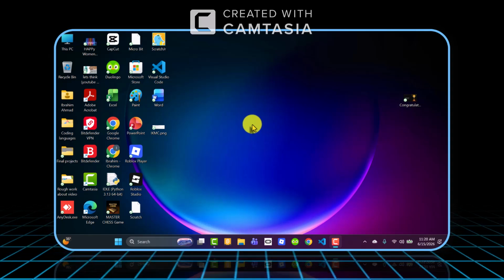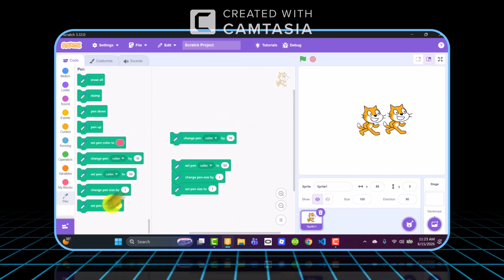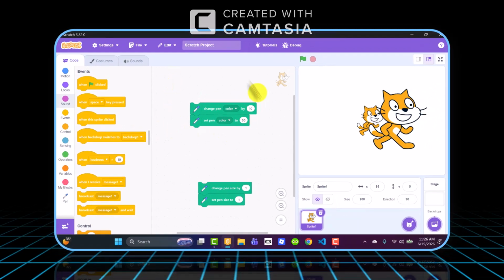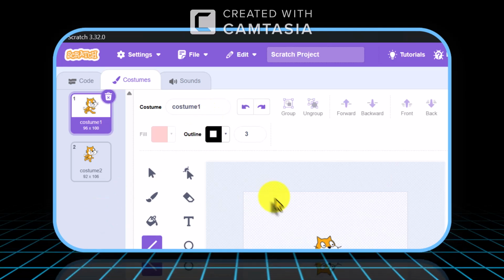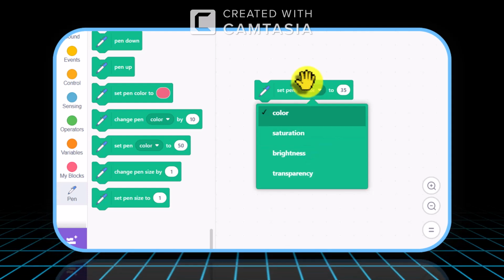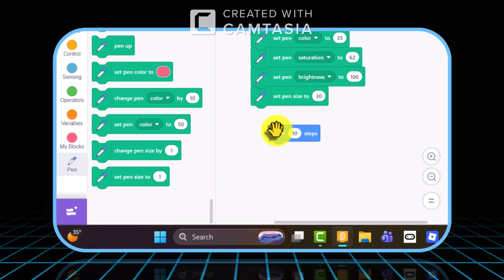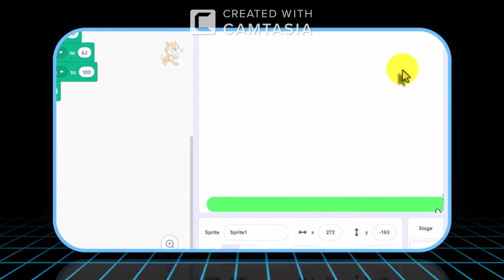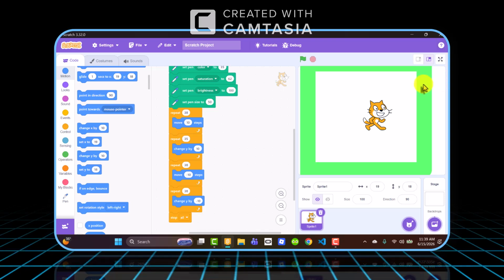Beginners Scratch lecture 11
Assalam - o - Alaikum Everyone , you all are welcome to the world of information .